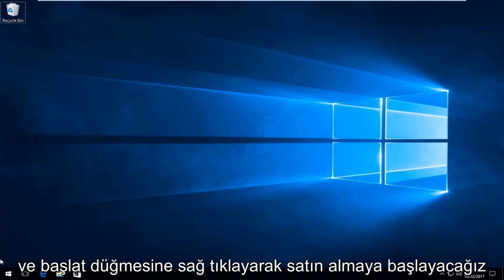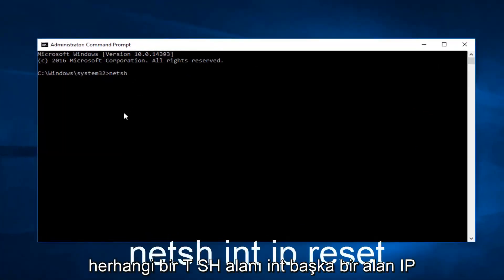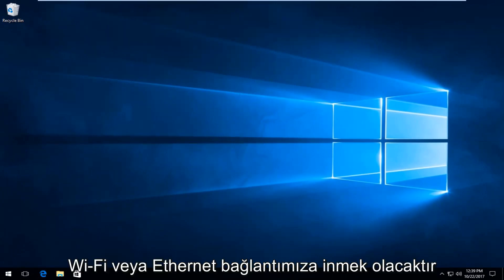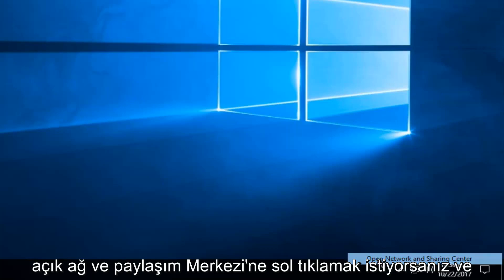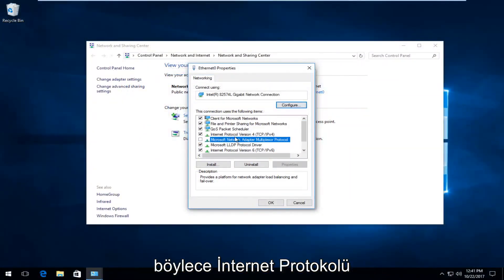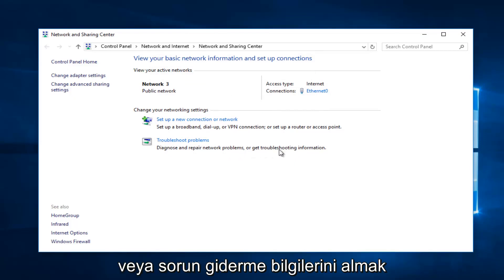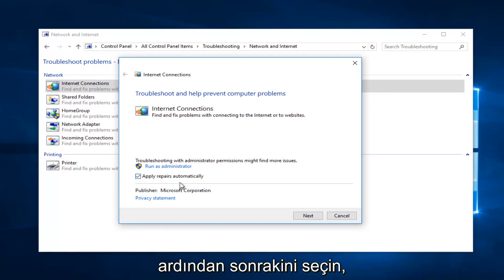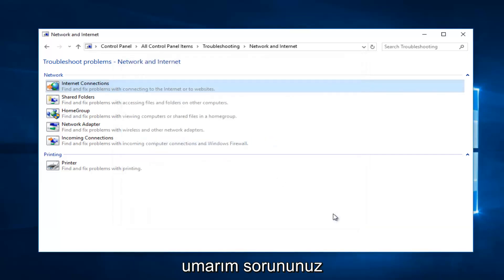ÇÖZÜLDÜ: WİNDOWS 10/11'DA 'BİRİNCİL DNS SUNUCUSUYLA İLETİŞİM KURULAMIYOR' HATASI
Bu hatanın nedeni, cihazınızın Lesley'nin DNS girişlerini aramaması, ancak Lesley ağının dışındaki statik bir DNS sunucusuna bağlı olmasıdır. Bu öğretici, bilgisayarınızın Lesley sisteminde bir DNS sunucusu aramasına ve ağa başarılı bir şekilde bağlanmasına olanak tanır.

İnternete bağlanmaya çalıştığınızda, Sorun Giderici'yi çalıştırdığımızda bağlantı başarısız olabilir ve şu hatayı alabilirsiniz: Cihaz veya kaynak (DNS sunucusu) yanıt vermiyor. Kesin hata şöyle olacaktır:

Bilgisayarınız doğru yapılandırılmış görünüyor, ancak aygıt veya kaynak (DNS sunucusu) yanıt vermiyor.

DNS Sunucusu yanıt vermiyor
Windows 10/8/7 bilgisayarınızda DNS sorunları veya sorunlarıyla karşılaşırsanız, çözmek için deneyebileceğiniz birkaç şey vardır.

Başlamadan önce Yönlendirici ayarlarınızı yedekleyin ve Yönlendiricinizin donanım yazılımını güncelleyin. Bu konu hakkında daha fazla bilgi için Yönlendirici kılavuzuna bakın.